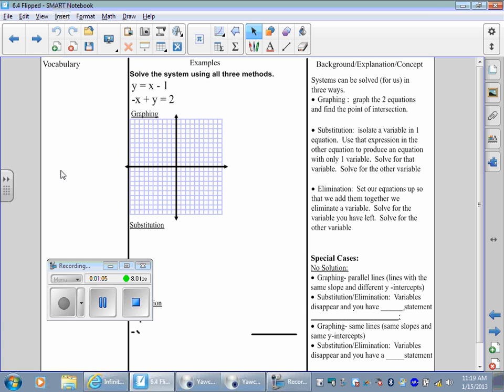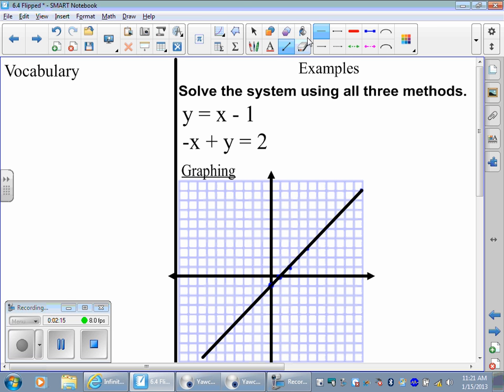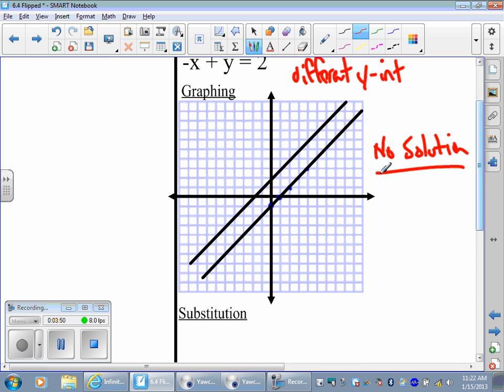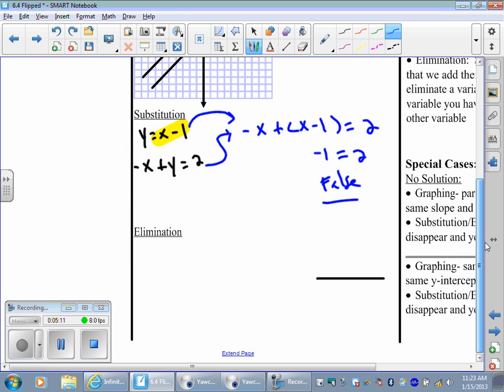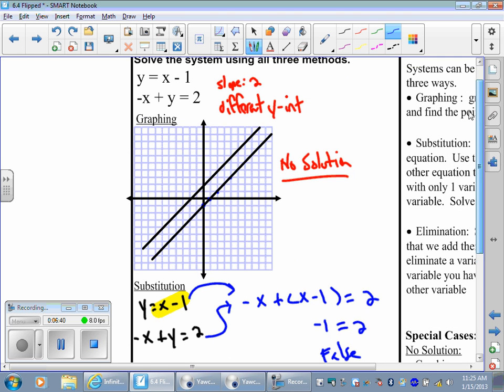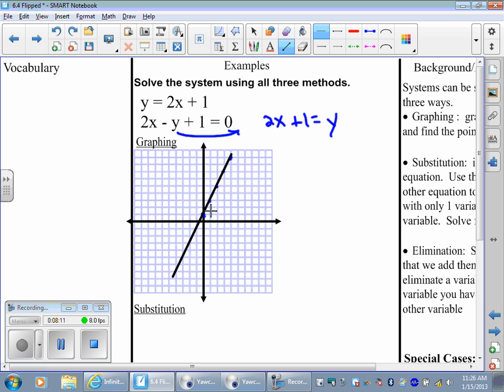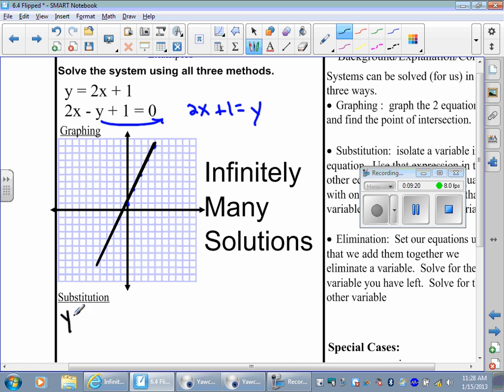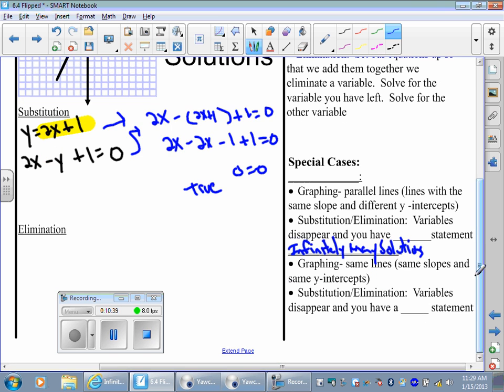MathLink 6 4 Special Cases of Systems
Lesson 6.4 in Algebra I with Mr. Baumer.  Solving systems using subsitution, eliminaton and graphing while exploring what the special cases of No Solution and Infinitely Many Solutions look like graphically and algebraically.